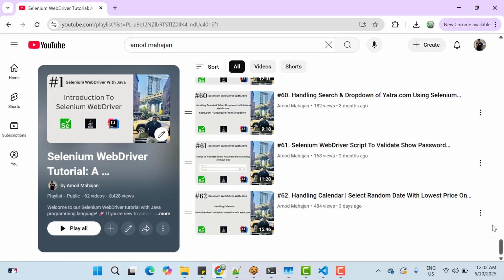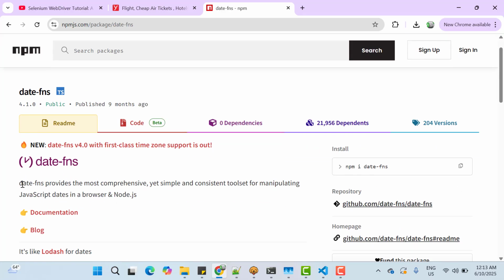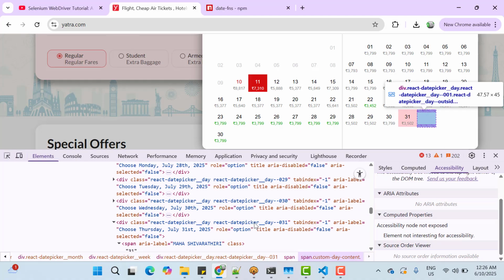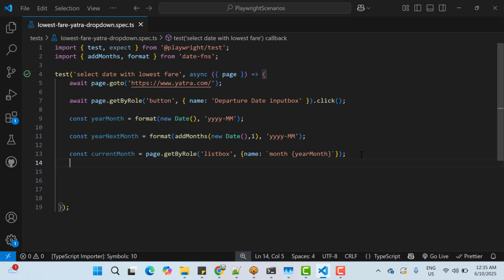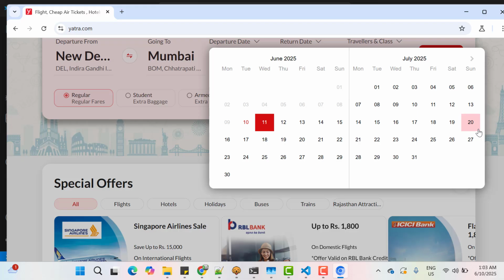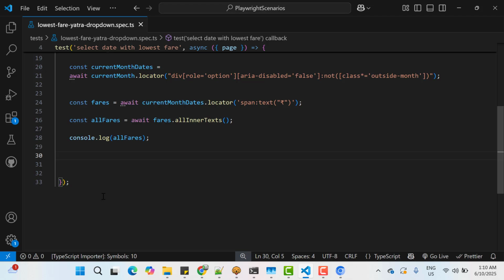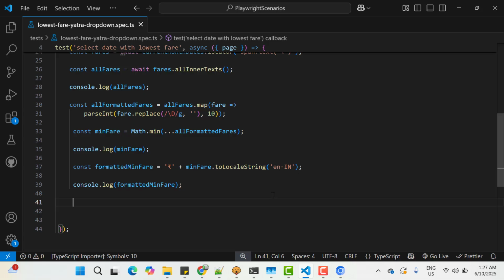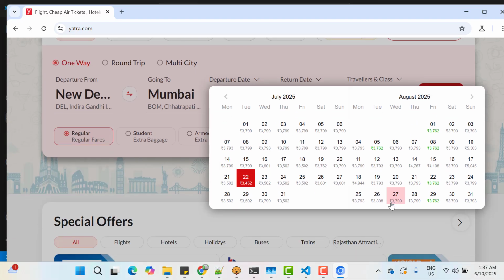19. Interview Assignment| Select Random Date With Lowest Price On Yatra.com With Playwright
A few days ago, I received a message from a tester who had recently attended an interview for an automation testing role. During the interview, he was asked with a scenario and asked to automate it using any web automation tool of his choice.

1. Launch Yatra.com
2. Click on departure date calendar with default selected cities
3. Select any random date with lowest fare in current month.
4. Select any random date with lowest fare in next month.
5. Select any random date with lowest fare in both month.

Now in this video, I have used Playwright with TypeScript.